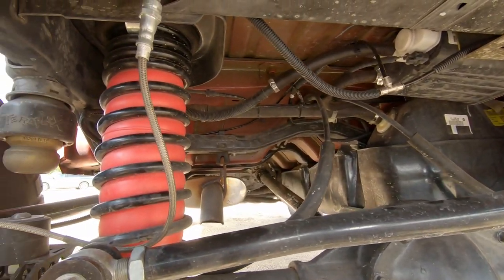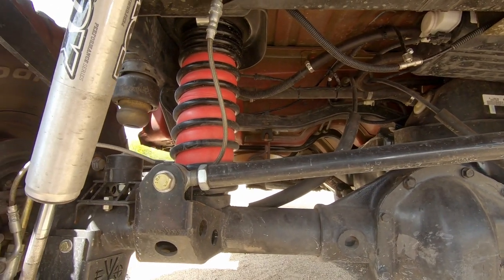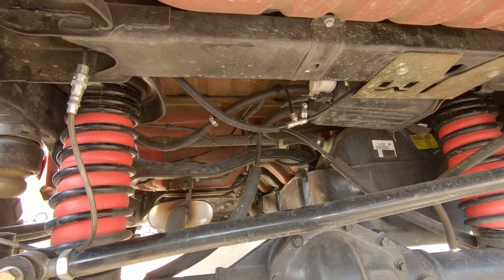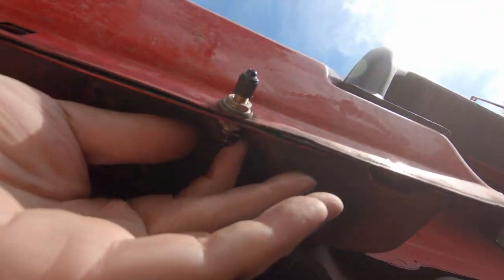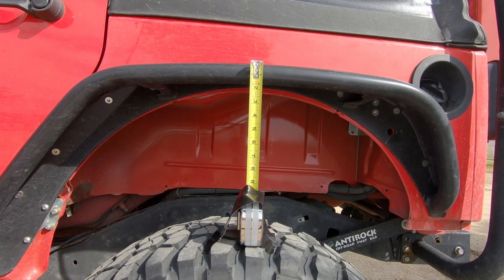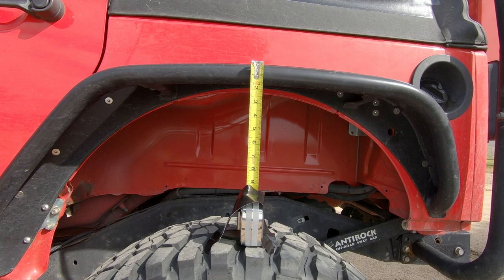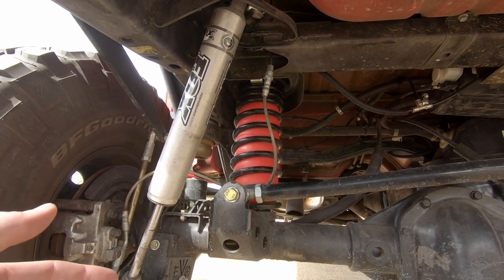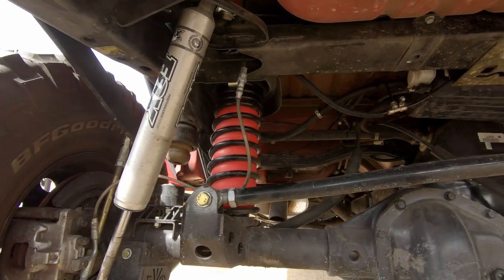Jeep JKU Airlift 1000 Air Bag System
Quick overview of the Airlift 1000 air bag system I installed in the rear of my Jeep Wrangler JKU to fix the sag I was getting from all the overland gear I carry when I'm on the trail.

Amazon Shop

Airlift 1000 kit for 3.5" Rock Krawler Springs

Jeep Wrangler JK/JKU

Jeep Wrangler JL/JLU

Jeep Gladiator JT

Airlift Union T